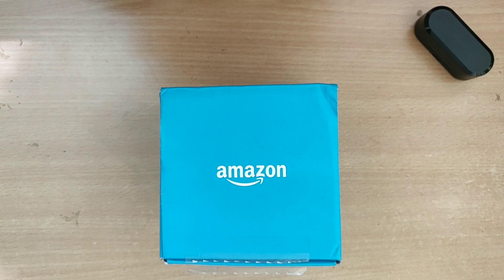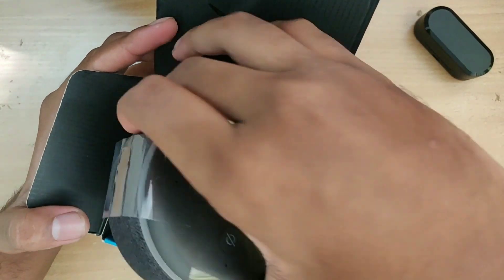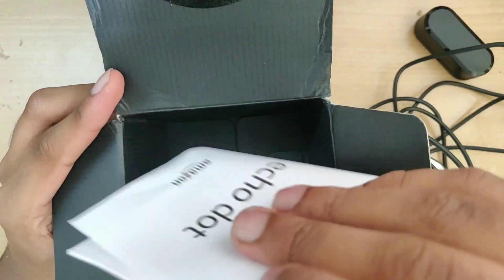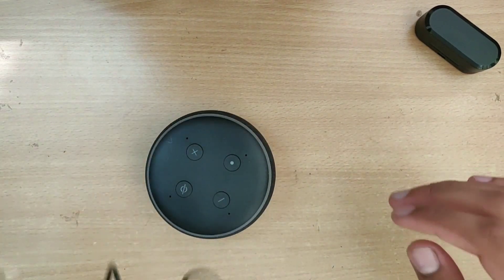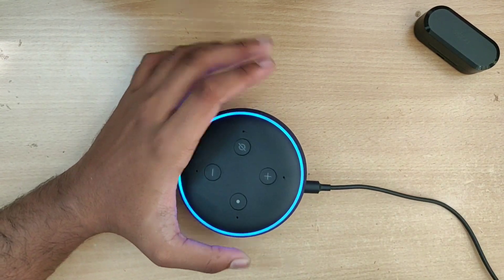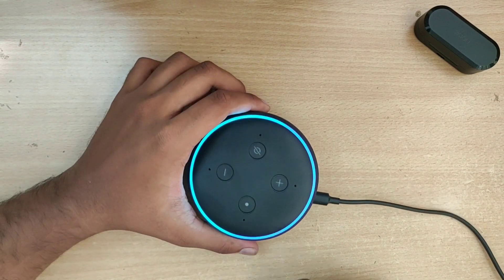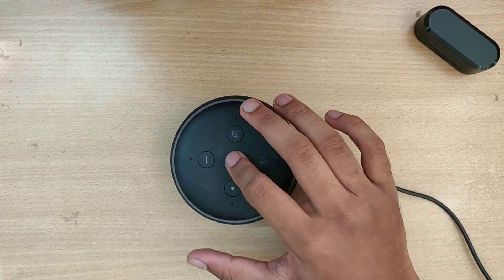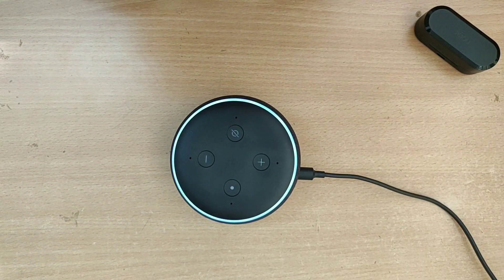Unboxing Amazon Echo Dot (3rd gen)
buy Amazon Echo Dot (3rd gen):